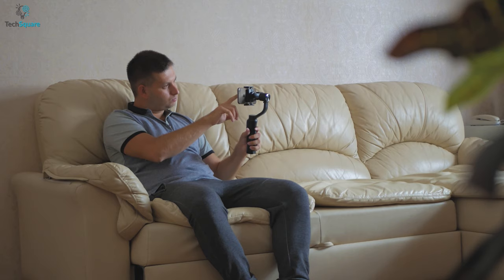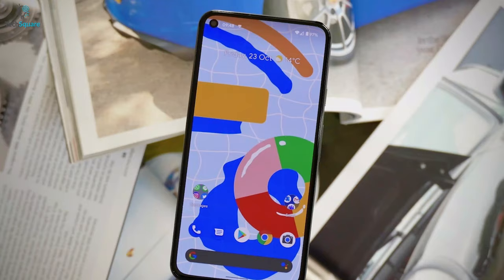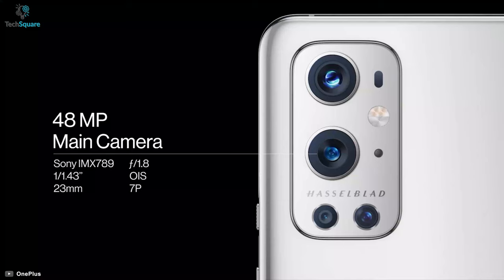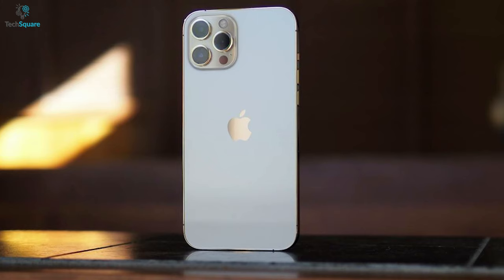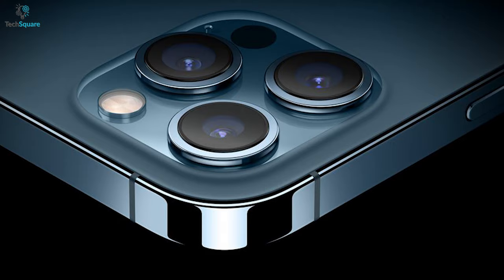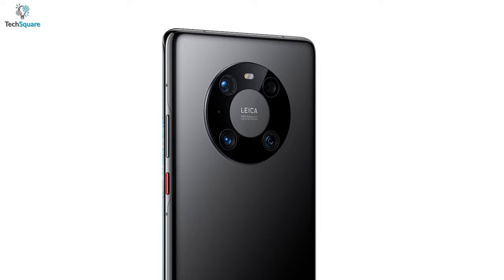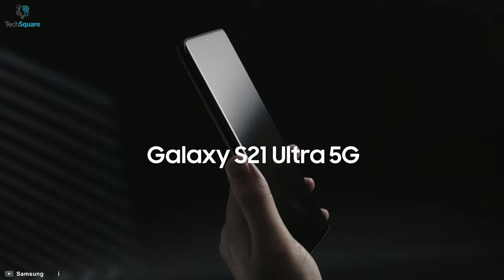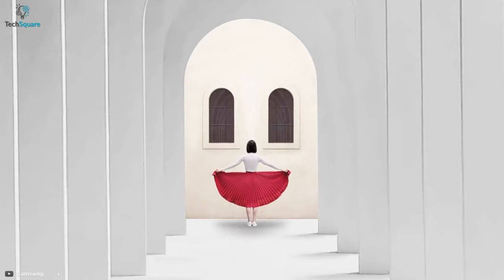5 Amazing Camera Phones In 2024 | Best Smartphone for Photography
Camera phones In 2024 let you shoot incredible shots while on the move! In this video, we’ve talked about the 5 Camera phones in 2024 to make your decision easy.

Camera phones In 2024 List: (Paid Link)

0:38​ - 5. Google Pixel 5

1:42​ - 4. Oneplus 9 pro

2:58​ - 3. iPhone 12 pro/ pro max

4:12​ - 2. Huawei Mate 40 Pro

5:29​ - 1. Samsung Galaxy S21 Ultra